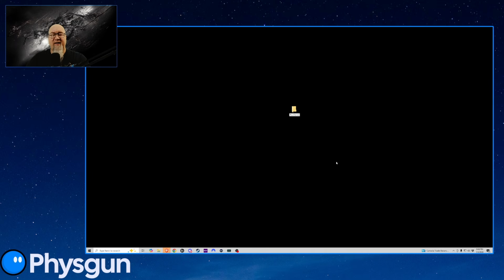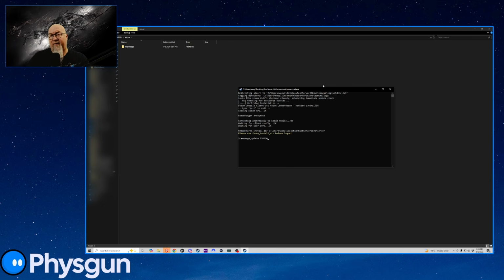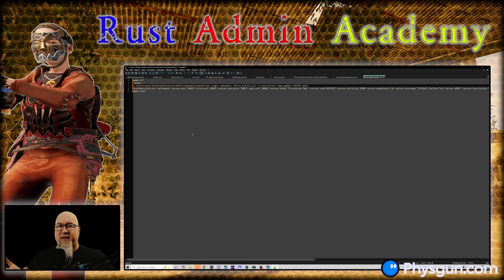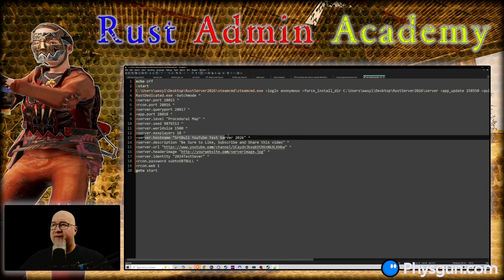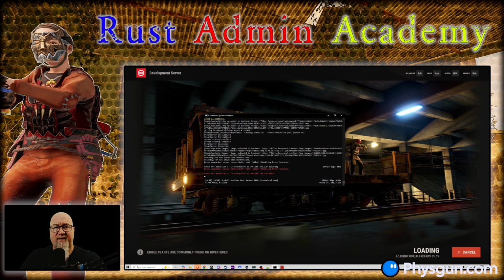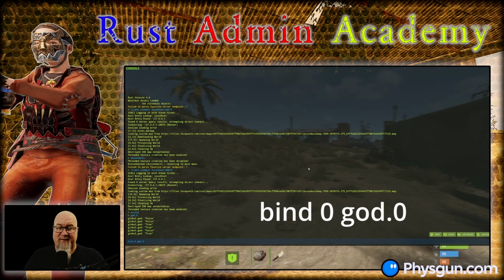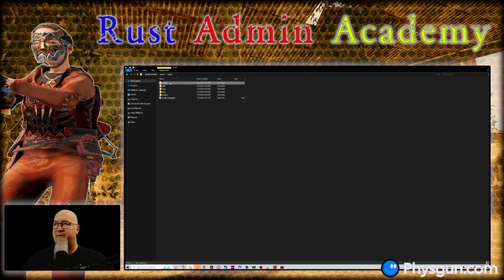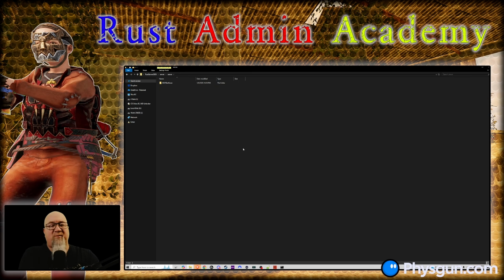🔥How To Host RUST SERVER At HOME for FREE 2026 | Rust Server Admin Tutorial 🔥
When making your batch file, copy and paste these lines and then customize as I show you in the video.
*** COPY BELOW THIS LINE ***
echo off
:start
C:\rust\steamcmd\steamcmd.exe +login anonymous +force_install_dir C:\rust\server +app_update 258550 +quit
RustDedicated.exe -batchmode +server.port 28015 +rcon.port 28016 +server.queryport 28017 +app.port 28018 +server.level "Procedural Map" +server.seed 9876513 +server.worldsize 1500 +server.maxplayers 10 +server.hostname "SrtBull YouTube Test Server 2024" +server.description "Be Sure to Like, Subscribe and Share this video" +server.url " +server.headerimage " +server.identity "2024TestSever" +rcon.password subtoSRTBULL +rcon.web 1
goto start
*** STOP COPYING ABOVE THIS LINE ***

HotKeys I use all the time:
bind l noclip
bind p debugcamera
bind 9 god.1
bind 0 god.0
bind k entkill

Learn everything about **Rust plugins, server management, and admin tools** in one place!

00:00 – Introduction & Overview
00:33 – Get Started
02:20 – Getting SteamCMD
03:50 – Installing Rust Server Files
05:41 – Why Use LocalHost Servers
06:31 – Creating the Batch File
15:11 – Running the Server for the First Time
16:50 – Joining the Server
17:42 – Being able to FLY and Spawn Items
21:48 – Getting Started with Modding your Rust Server / Adding Oxide
30:05 – Final Thoughts and Recommendation

🎮 **Gear I Use for Streaming & Recording**

- Logitech G915 X Lightspeed Low-Profile Wireless, GL Brown Tactile Switches
- Insta360 Link 2 - PTZ 4K Webcam
- Custom PC Build (soon to be sponsored! Maybe not!!  WTF Squeek?)

❓ **FAQ – Self Hosting Rust Server**

**Q: Do I need to have this running all the time?**
A: If you want players to be able to join your server at any time, then yes, you'll want to have this open and running on your computer at all times

**Q: Is this actually cheaper than using a hosting service?**
A: Actually no, not really.  If you consider that you're machine will be on 24/7 to host this server, just the power alone will probably pay the costs of a hosting service, plus you get the added benefits of ddos protection from the host and you aren't putting your own network at risk of exposures.

**Q: Then why would I want to use this method?**
A: This method is used all the time, to test out new ideas, or just to see if you're interested in hosting a Rust server.  This isn't usually used as a production server to be used by the public for long periods of time.  It is a great way to set everything up for when you do want to transfer everything to a hosting service such as Physgun.com